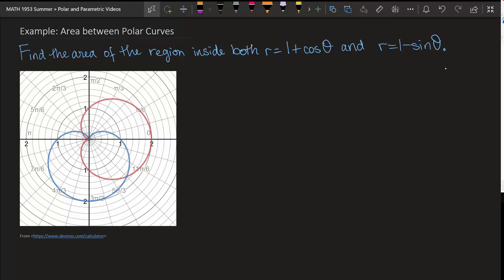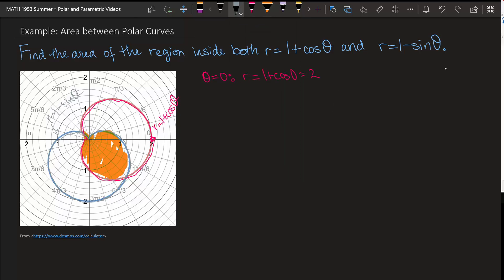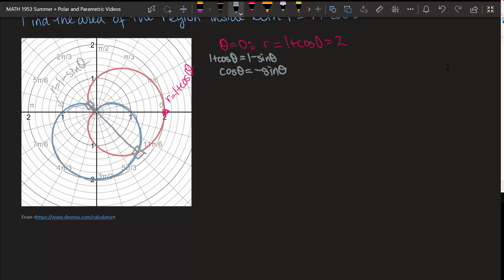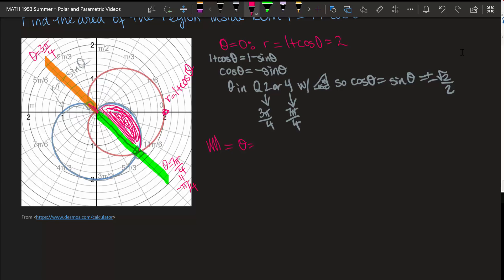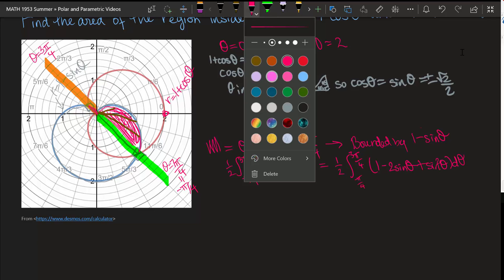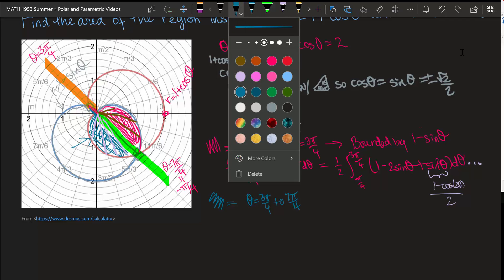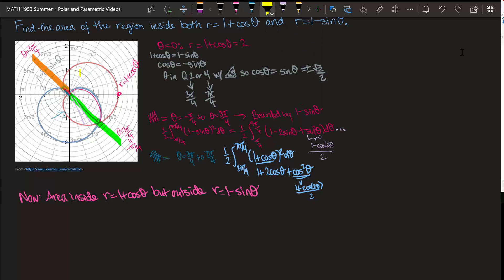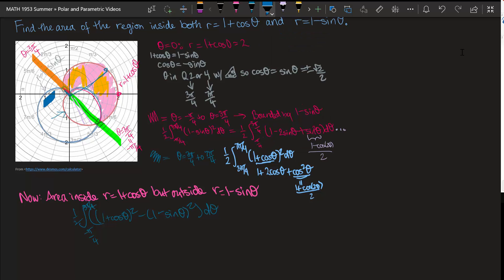10.4 Additional Area Between Curves Example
Computing area between the curves r=1+cos(theta) and r=1-sin(theta), as well as the region that lies within both